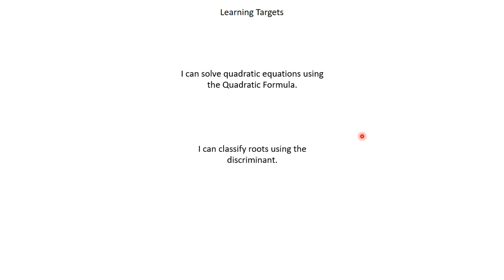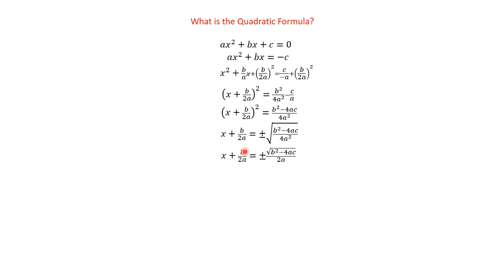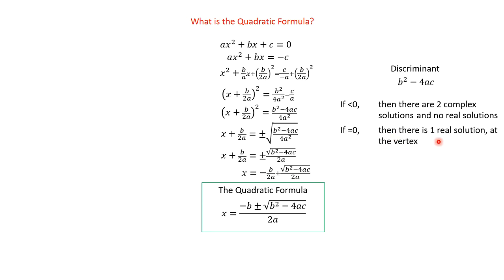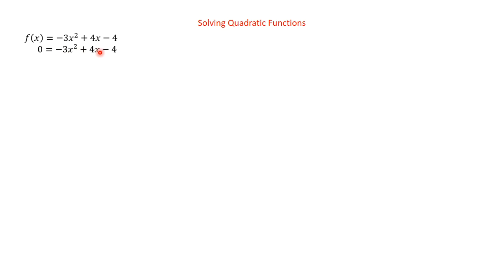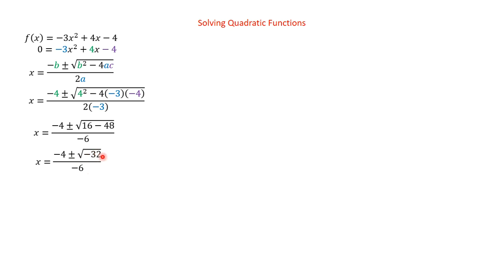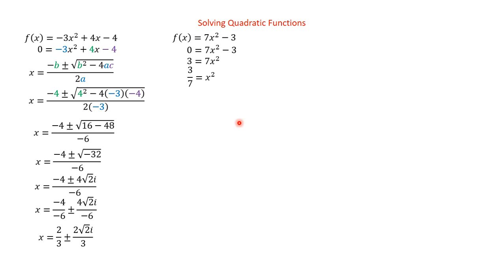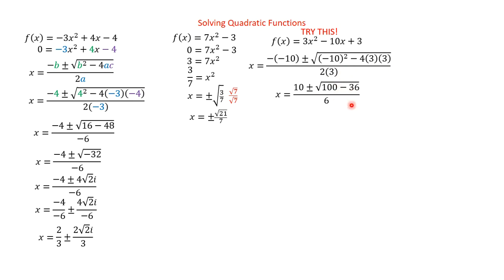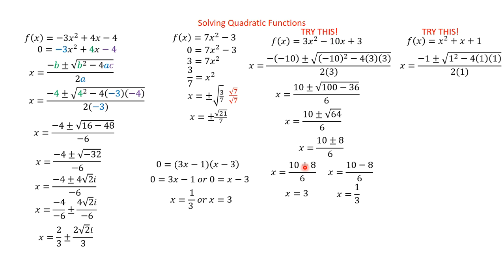5 6 The Quadratic Formula